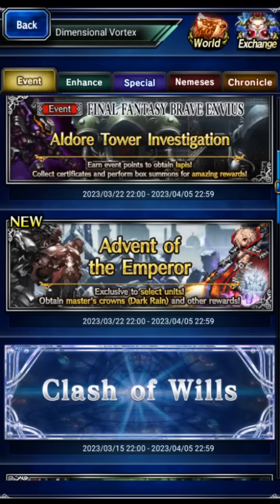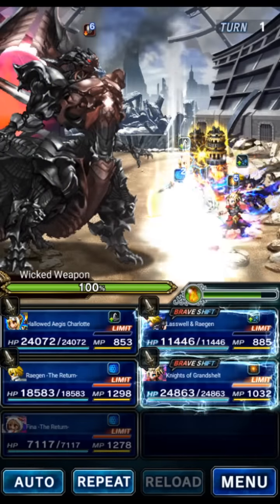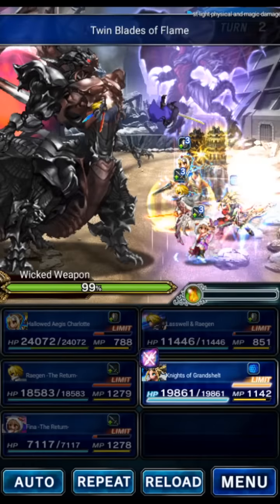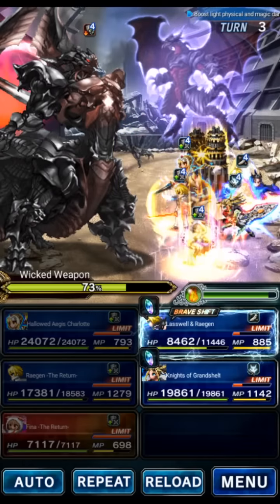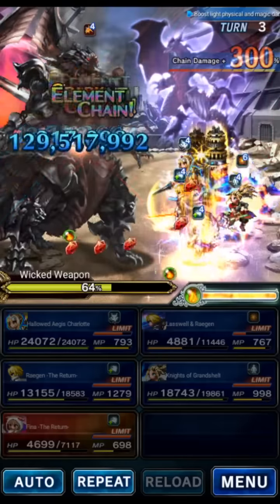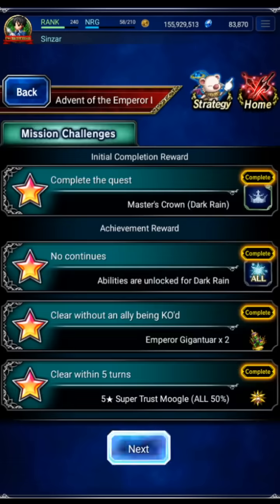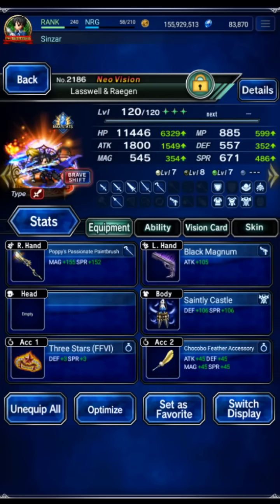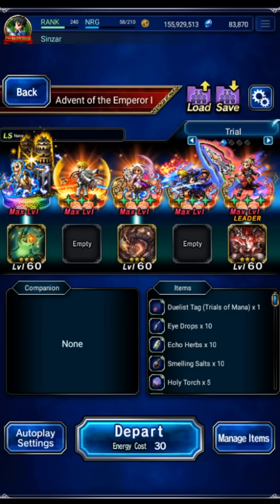Dark Rain Crowns Lvl4 (No Leader, All Missions)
Here's a way to do this crown fight without a leader!